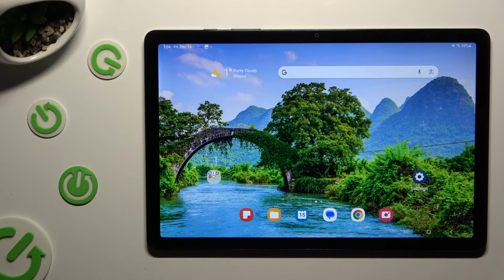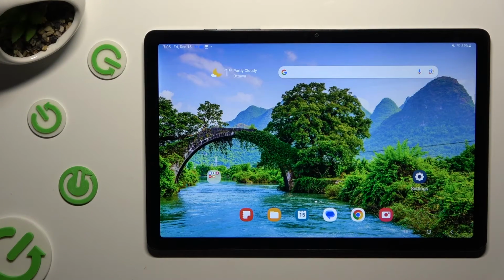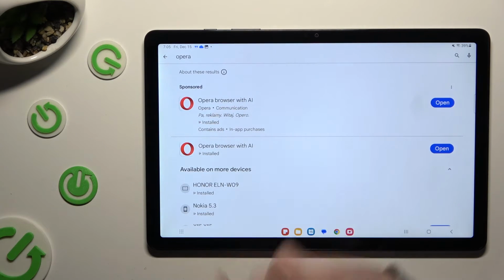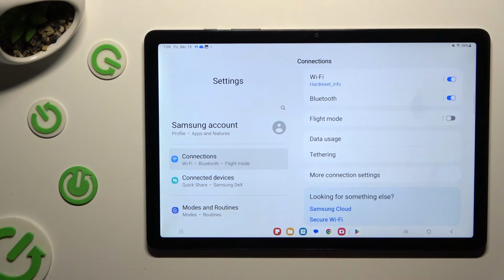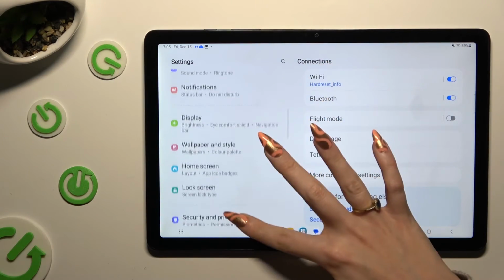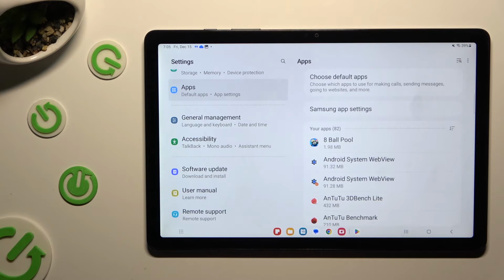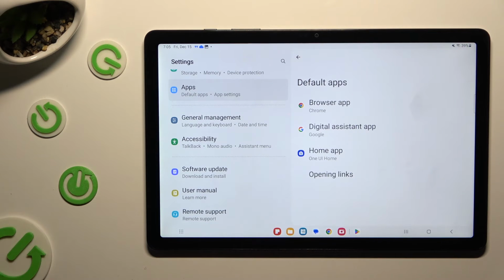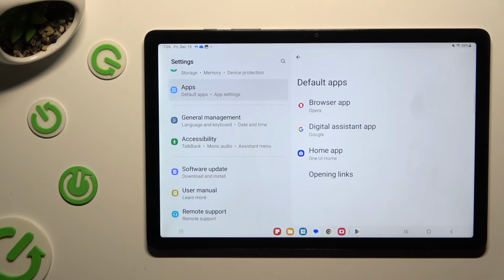How to Manage & Change Default Apps on SAMSUNG Galaxy Tab A9+ // Default Browser, Mail, Music, etc.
Customize your SAMSUNG Galaxy Tab A9+ experience by changing default apps with our easy tutorial. In this quick video, we guide you through the steps to set your preferred apps as defaults, tailoring your tablet to match your preferences. Watch now for a concise tutorial on personalizing app usage on the Galaxy Tab A9+.

How to configure default apps on SAMSUNG Galaxy Tab A9+? How to change the default browser app on SAMSUNG Galaxy Tab A9+? How to customize default apps on SAMSUNG Galaxy Tab A9+?